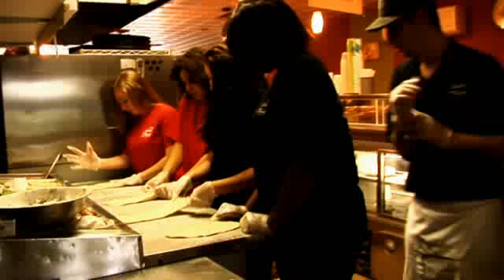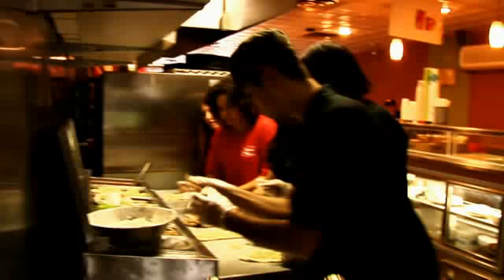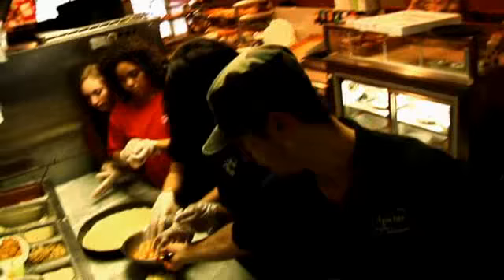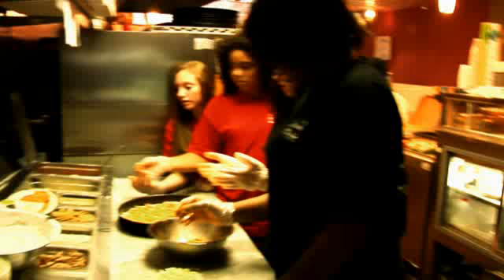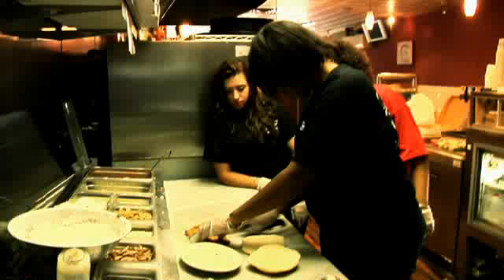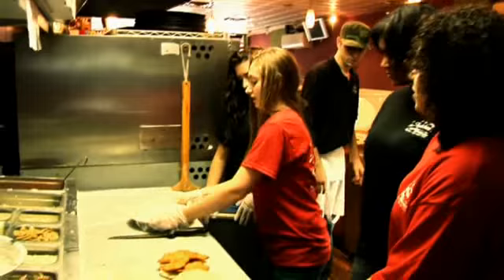A Visit to Apicius (Webisode3)